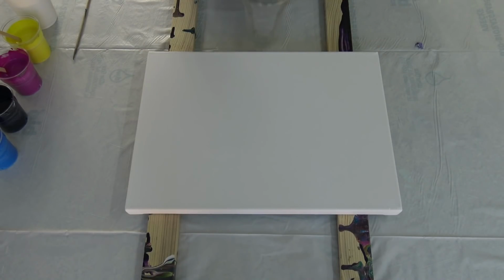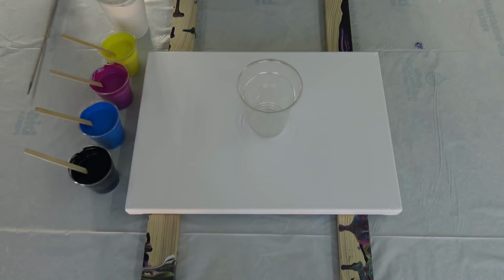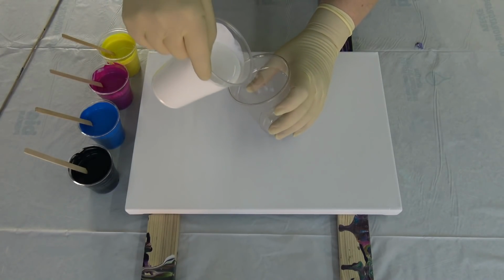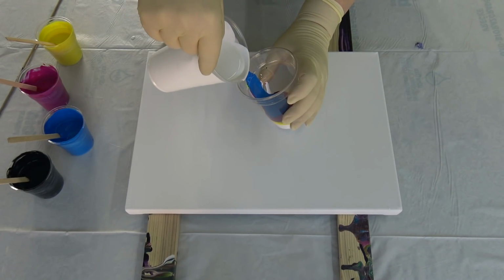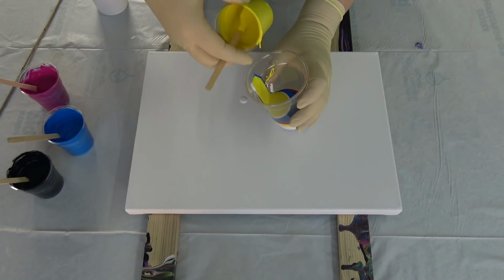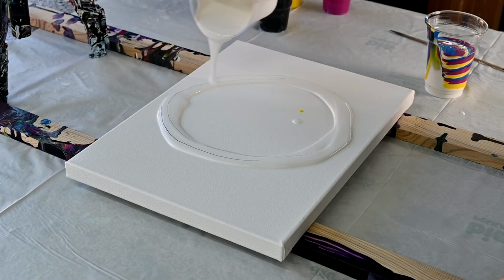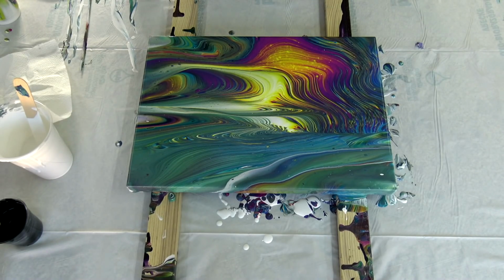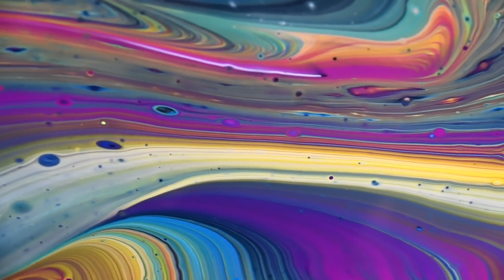(910) Ring pour and Skewer swipe ~ Acrylic painting with Primary colours ~ Fluid art ~ Art Theraphy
In today's video I will an acrylic painting with combining Ring pour and Skewer swipe. I'm still experimenting with this Fluid art technique, but I think that this one turned out really amazing. I still see some beautiful lines from rings and some swirls and also some effect like I would do a flip cup.
When you are experimenting is always good to use primary colours to avoid mudd.

Colours: Amsterdam Primary yellow, primary magenta, Primary cyan, Oxide black and Ttanium white.